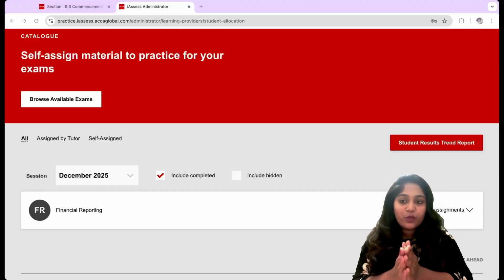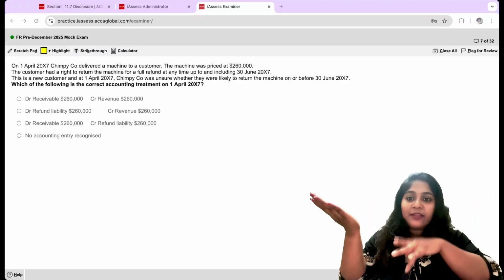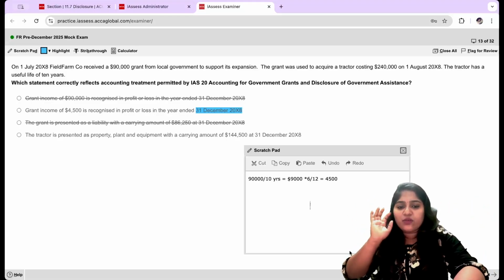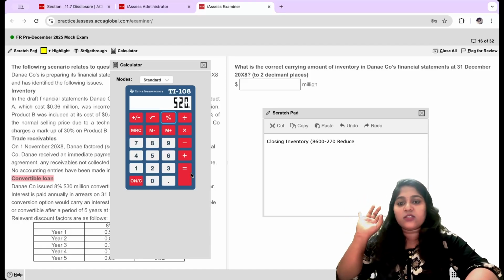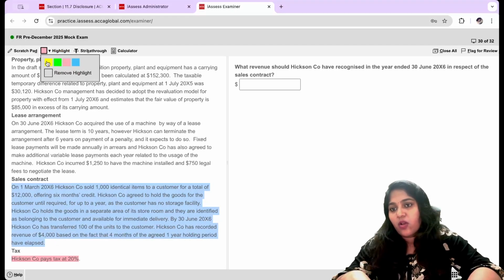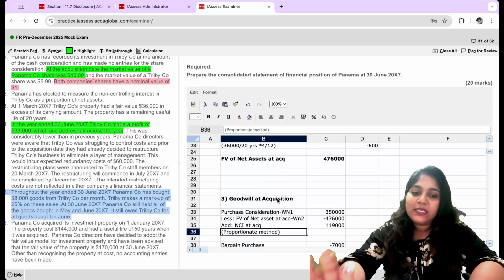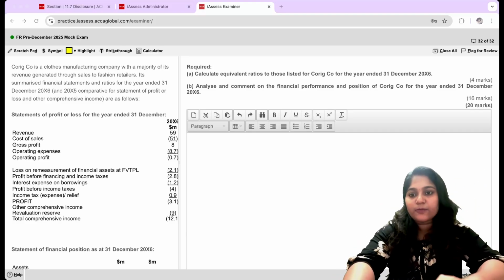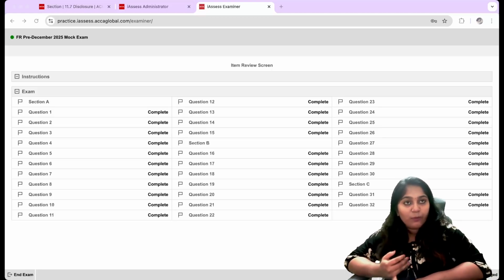Pre-December 2025 Mock!-Unveiled & Key Insights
In this video, we walk you through the Pre-December FR Mock that we attempted together, breaking down every section, highlighting common mistakes, and showing you exactly how to improve before the real exam.

This session is designed to boost your confidence, sharpen your exam technique, and help you understand where marks are truly gained or lost.

Mocks are the closest rehearsal to exam day.
By reviewing the mock we did, you’ll learn how to:
Improve accuracy
Speed up calculations
Read scenarios strategically
Pick up easy marks you might be missing